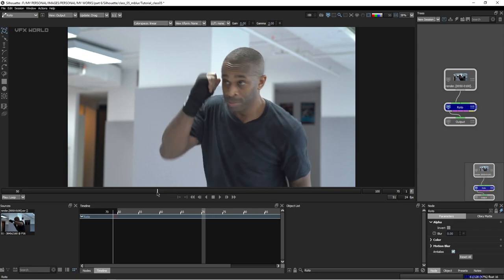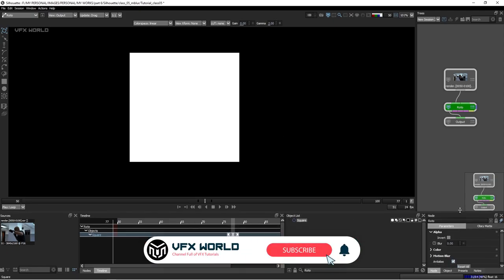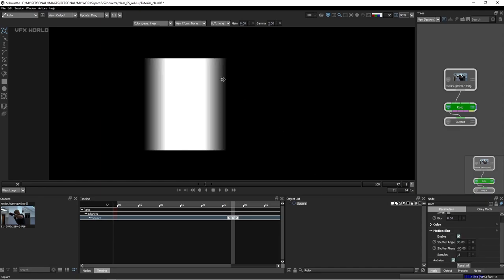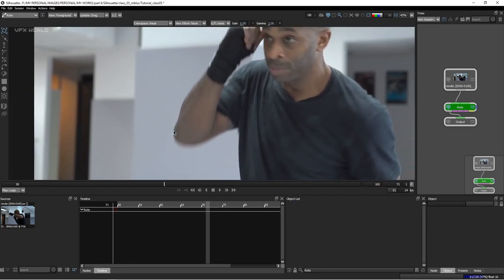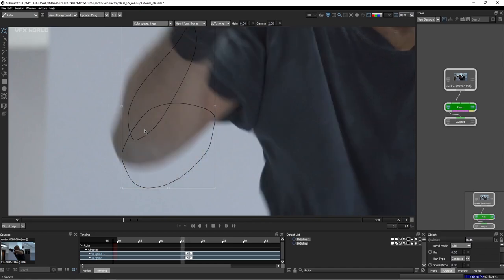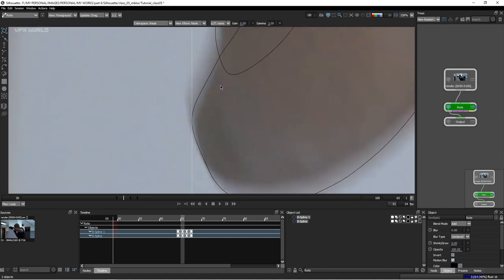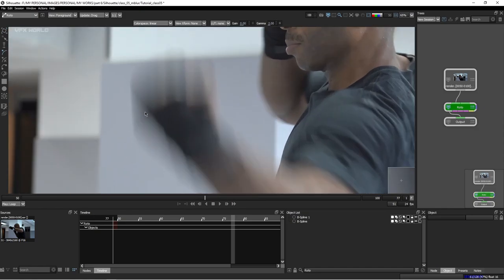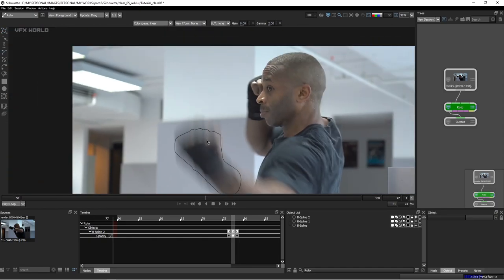Silhouette Roto | Master Classes - 05 | Motion Blur Roto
HI all,
This is Silhouette FX Rotoscoping Master classes .
This episode is based on Motion Blur Roto .We divided these series  in 10 classes which are -
1.Basic UI Interface and Kick start
2.Shape Division and manual roto
3.tracking
4.mocha tracking
5.Motion Blur roto
6.Cloth Roto
7.Hair Roto
8. Defocus Roto
9.Advance Roto Techniques
10.Stereo roto

➤Rajat Subhra:-